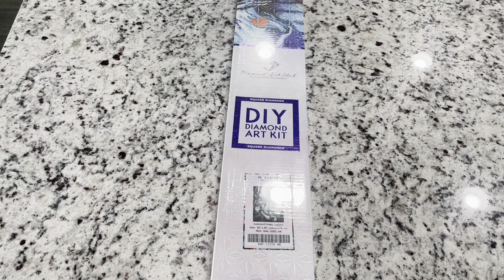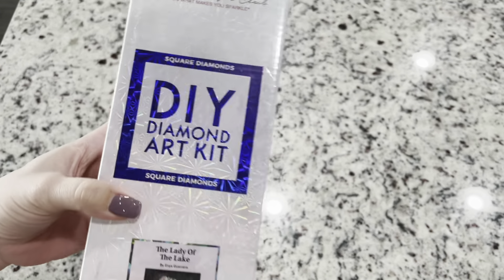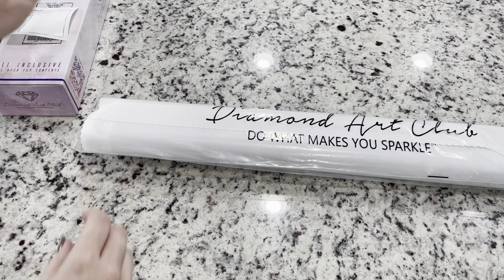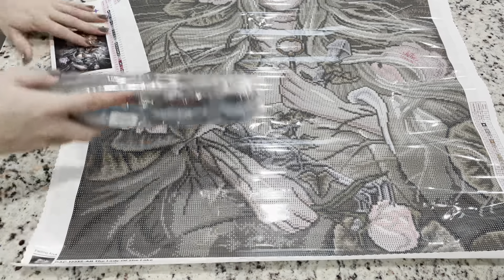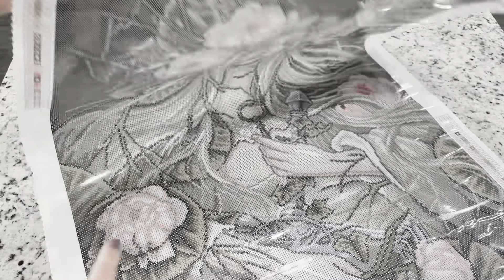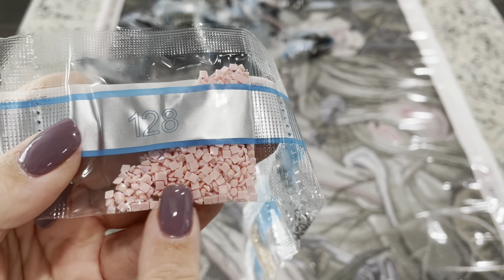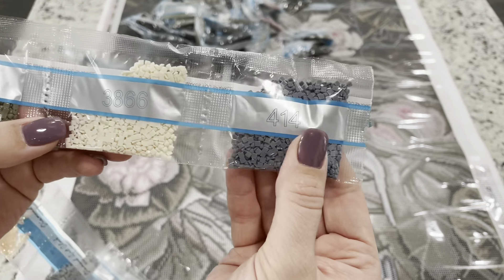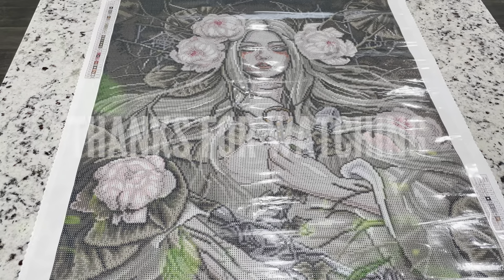Diamond Art Club Black Friday Sneak Peek! Lady of the Lake by Enys Guerrero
Lady of the Lake:

Find these paintings on Diamondartclub.com
Friday November 26, 2021
General Release 6:00A.M. PST/9:00 A.M. EST
**Special Black Friday Release for Diamond and Ruby Tiers Nov. 26 @ 12:00 AM PST / 3:00 AM EST

Diamond Drills USA enjoyed this video!